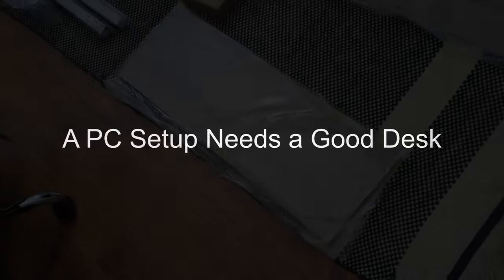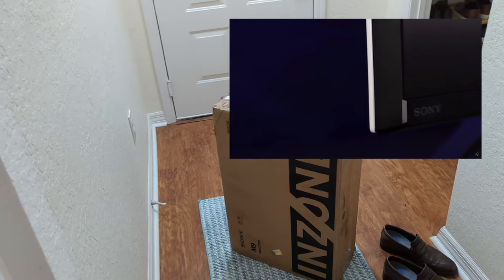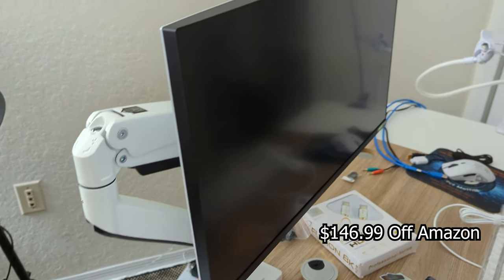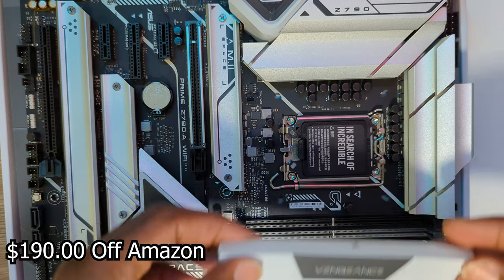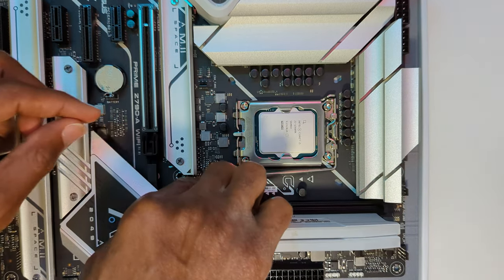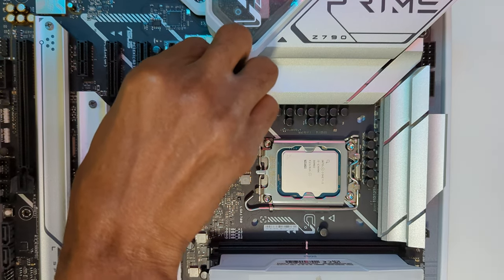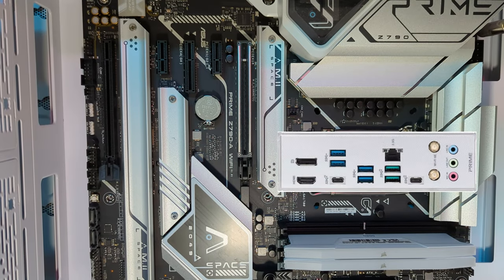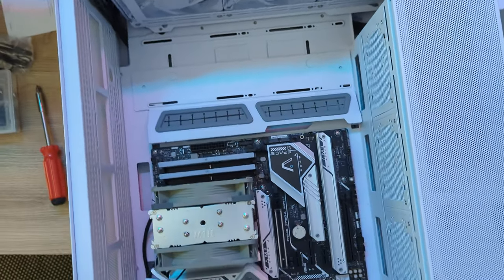PC Build Guide! How I built my dream PC! You Learn As I Break Stuff!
Hey Guys! Are you thinking about building a gaming PC with your own two hands. First you can watch me build mine and learn how. I've been busy spending lots of time and money to build the @PixelWorldVR work space and VR gaming rig!!  Unfortunately, I broke something expensive.  Check out the video to find out what it was.

0:00 Intro
0:27 Standing Desk Assembly
2:17 Sony Inzone M9 monitor
3:11 AVLT Monitor Mount
5:35 Motherboard and Ram Install
7:07 installing 13600k Intel Processor
8:27 Gen4 SSD Hard drive Install
10:50 Mounting the Motherboard
11:50 Noctua Heatsink Assembly & Install
13:54 Correcting the Ram placement
14:23 The Sony M9 Disaster and Outro